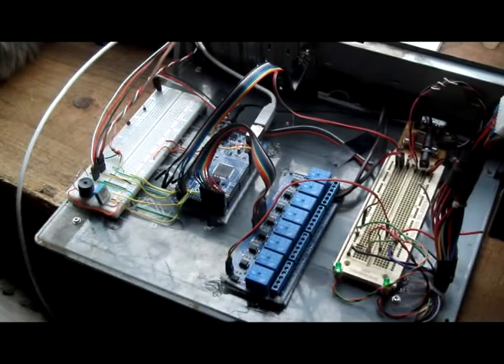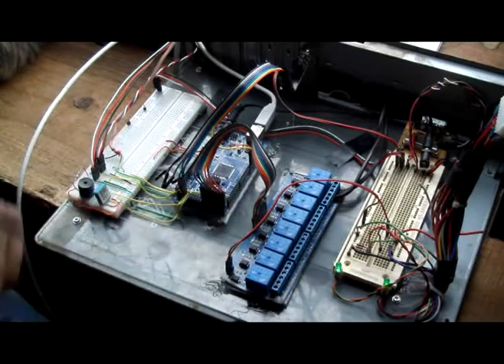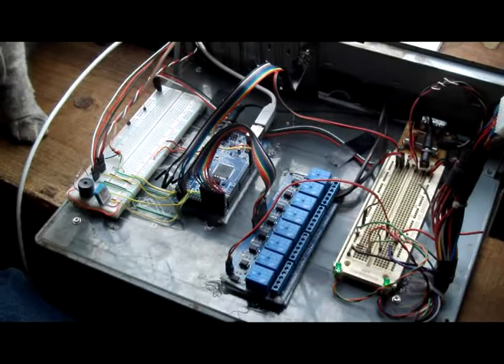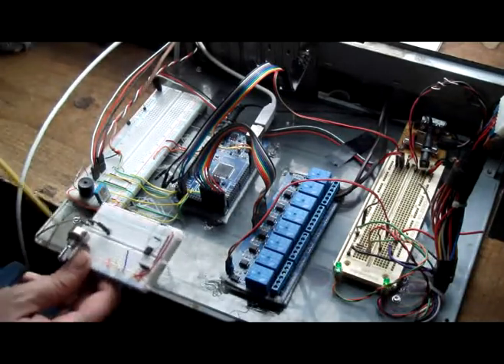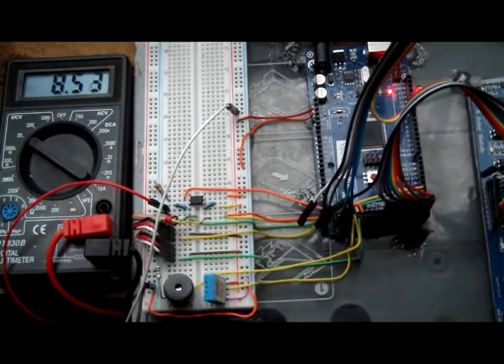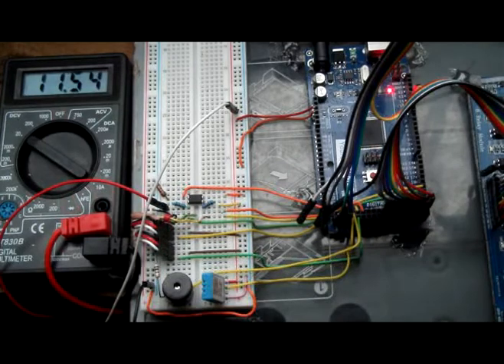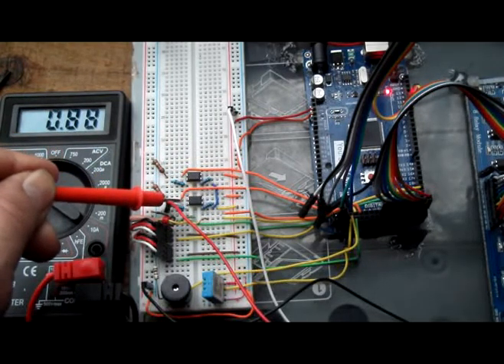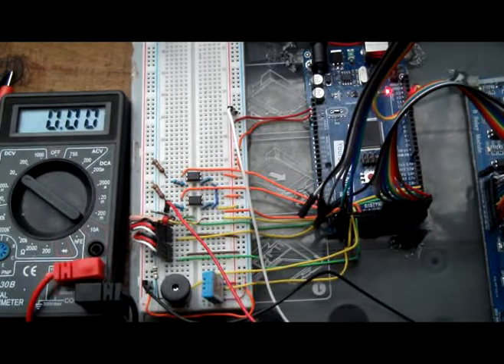Arduino Homestead Network 05